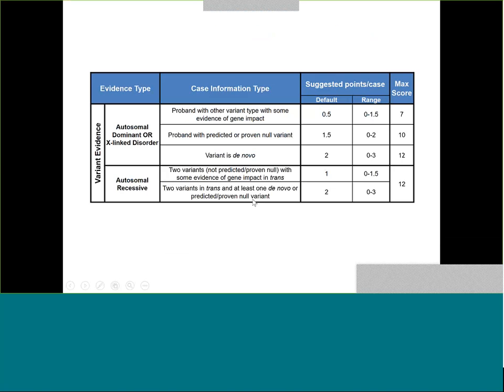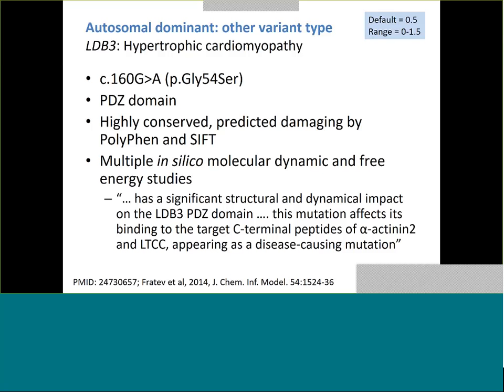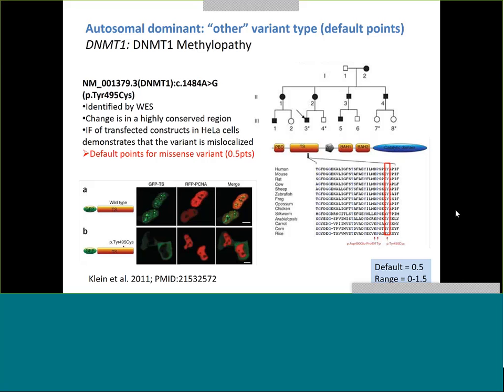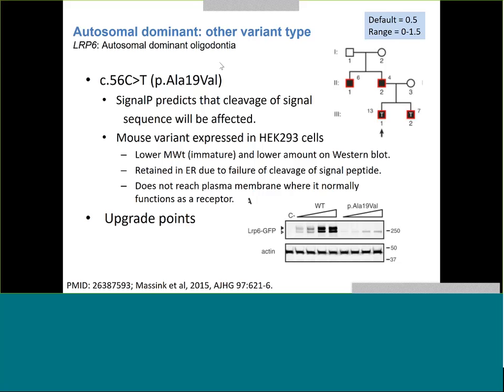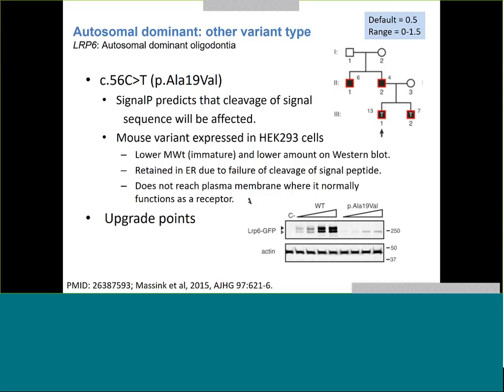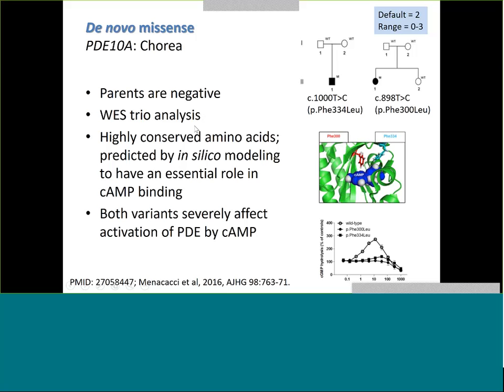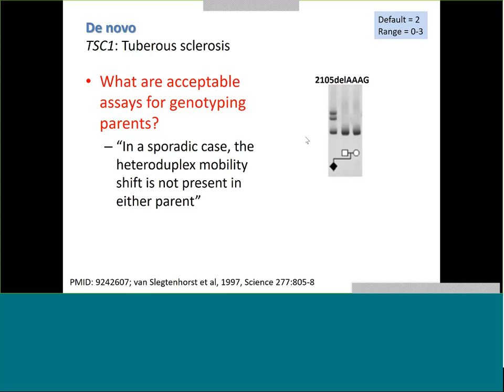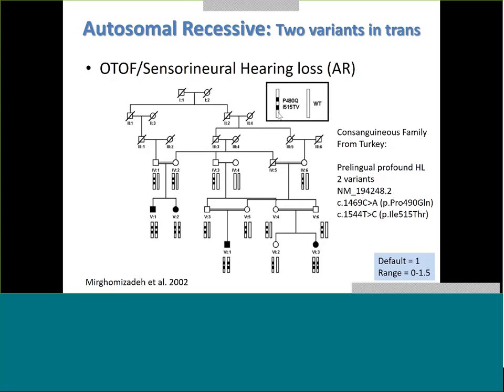ClinGen Gene Disease Clinical Validity framework: Case level evidence scoring, Part 1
Description: In this video, biocurators discuss the scoring of case-level evidence for the ClinGen Gene Disease Clinical Validity framework. Various examples are presented, including cases with different inheritance patterns, variant types, and varying levels of supporting evidence in order review when to upgrade and downgrade points.
Presenters: Marina DiStefano, PhD, Jenny Goldstein, PhD, CGC
Recorded on: March 9, 2017 by the ClinGen Biocurator Working Group